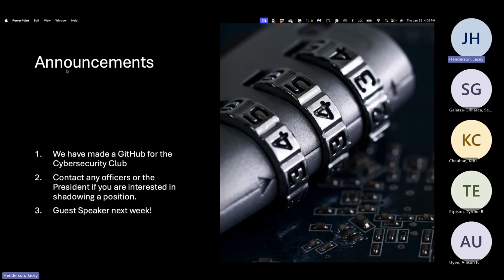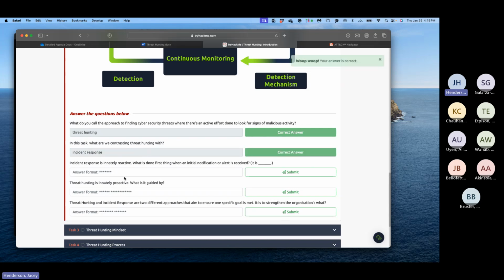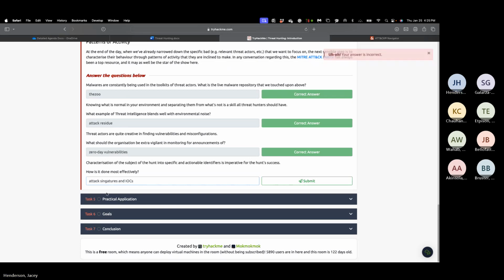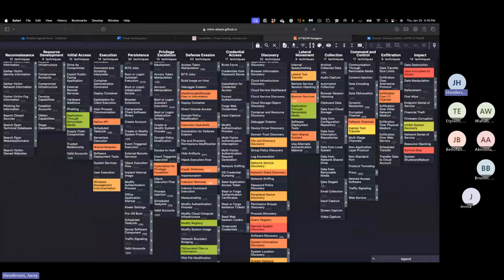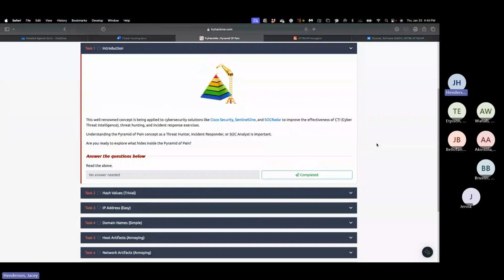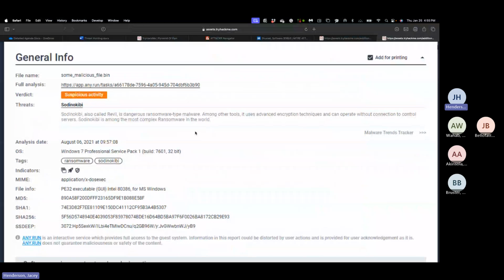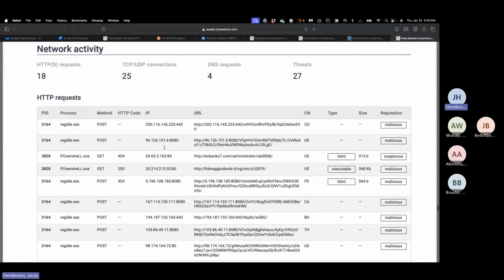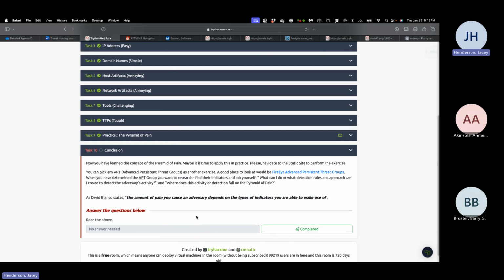Cybersecurity Club Meeting 1-25-24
Hey guys! This week we covered the topic of Threat Hunting via TryHackMe. Then we covered the challenge room Pyramid of Pain. Thanks!